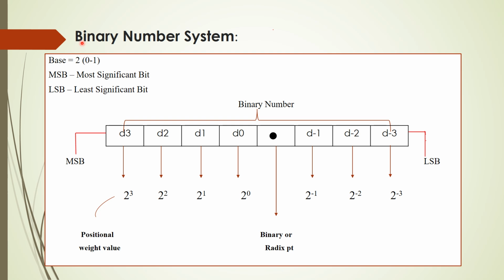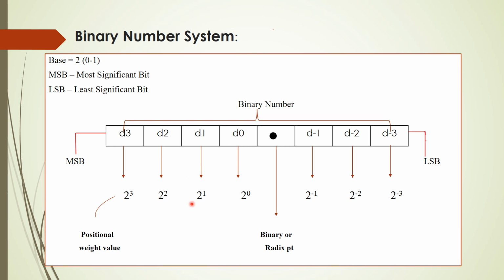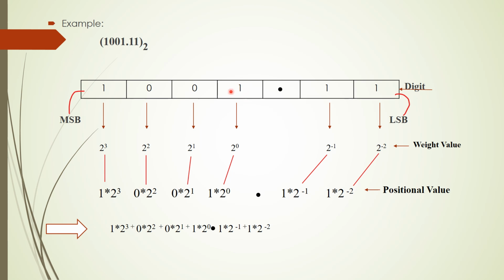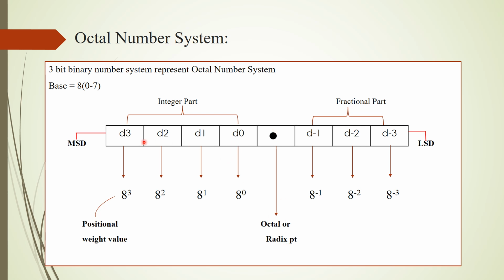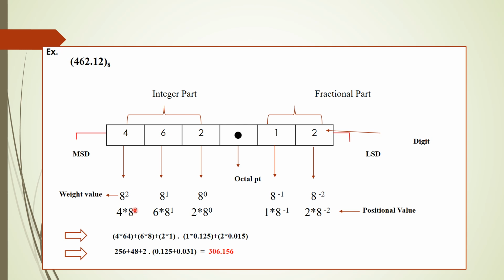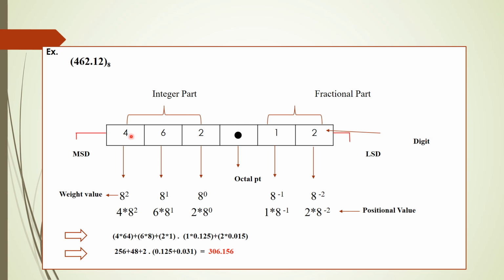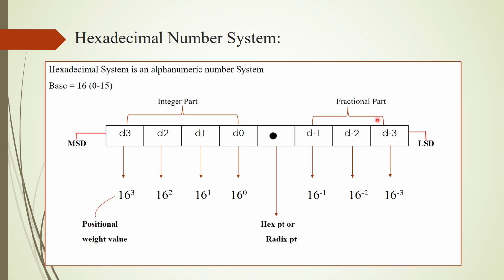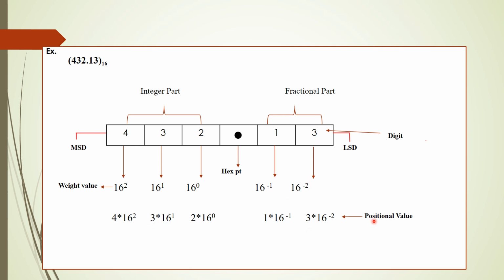Part 2: NUMBER SYSTEM - Binary Number System, Octal Number System and Hexadecimal Decimal Number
Part 2 - Representation of number system with example, Binary Number System, Octal Number System and Hexadecimal Decimal Number